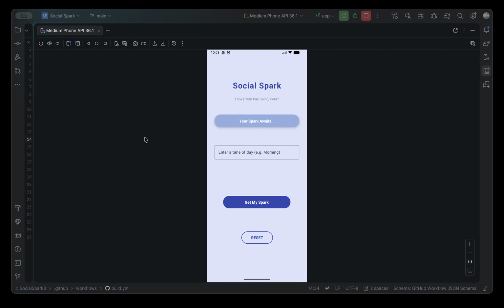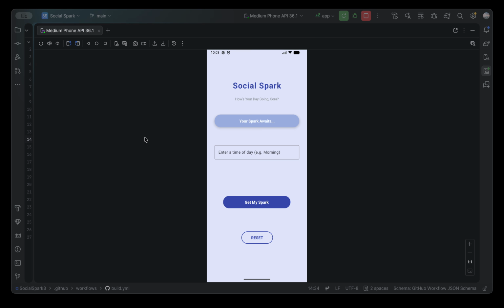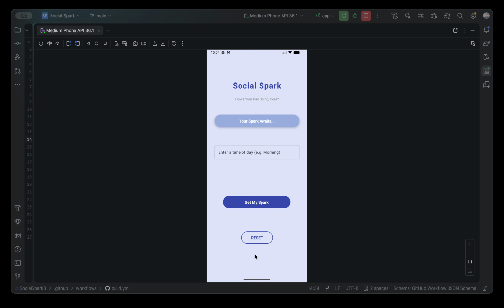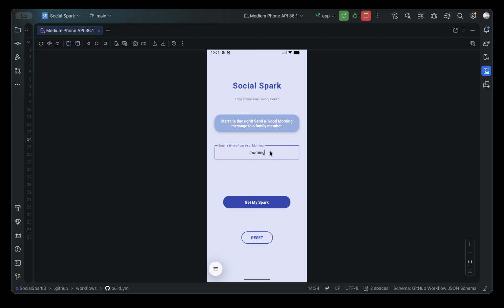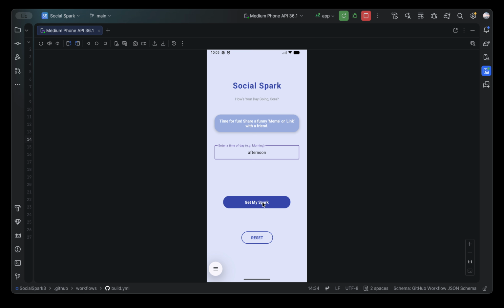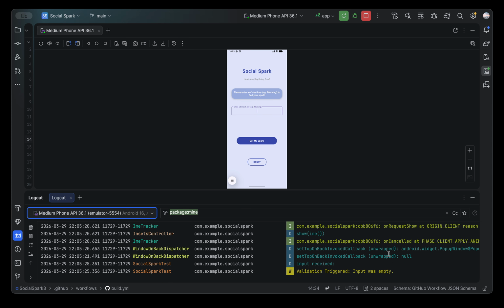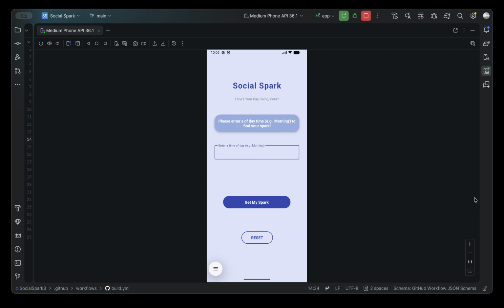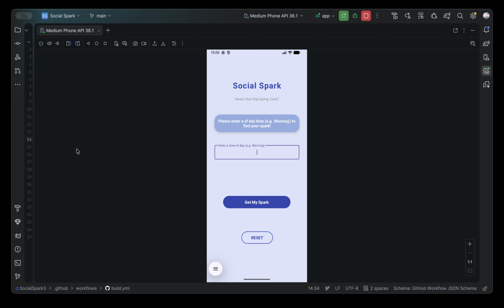SocialSpark Project Showcase (IMAD5112) - Zain Alli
Assignment 1 (IMAD5112)

App Name: SocialSpark
Developer: Zain Alli
Project Overview:
This video demonstrates the SocialSpark application, a native Android app using Kotlin. The video showcases the user interface, the underlying ‘when’ logic for social suggestion, manual logging through Logcat and GitHub Actions CI/CD workflow.